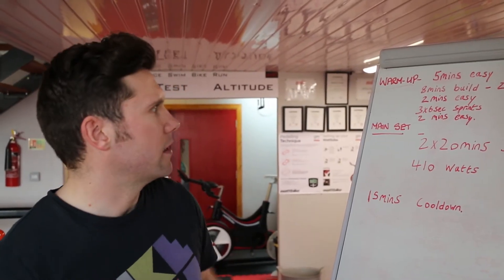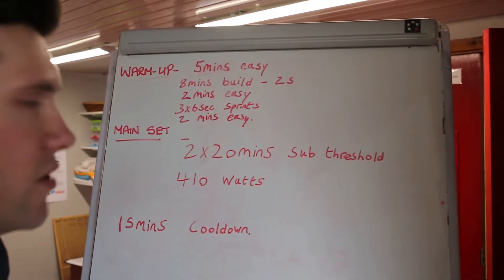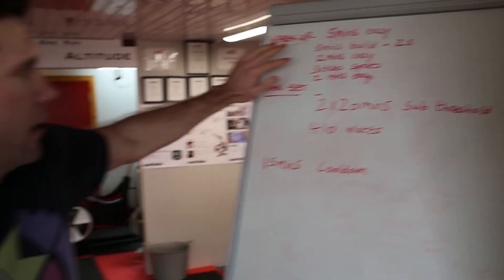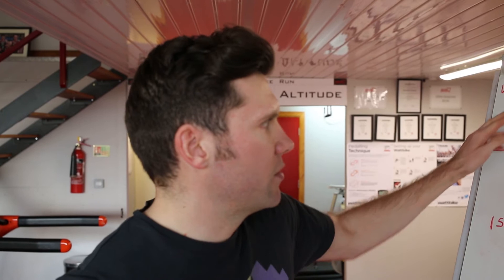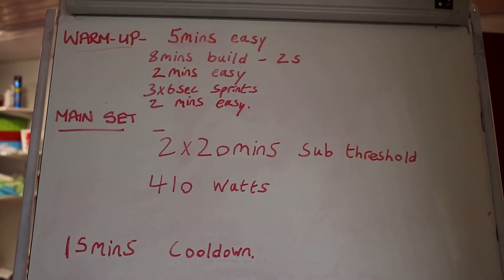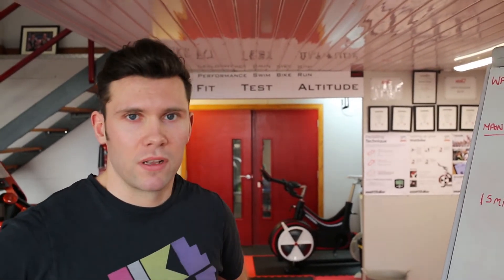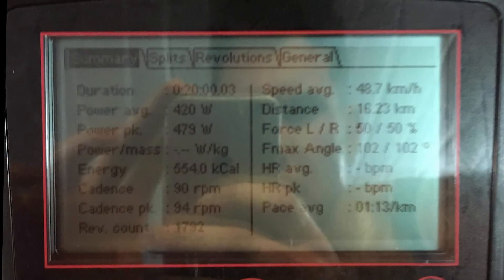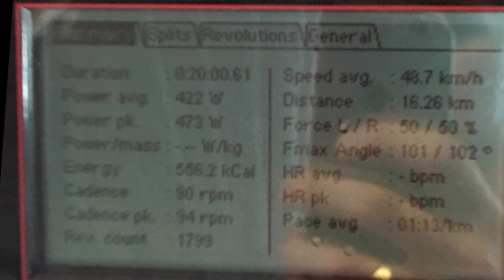Marcus Christie training session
Short video of Marcus Christie training at PSBR in prep for the Commonwealth games in the Gold Coast, Australia.